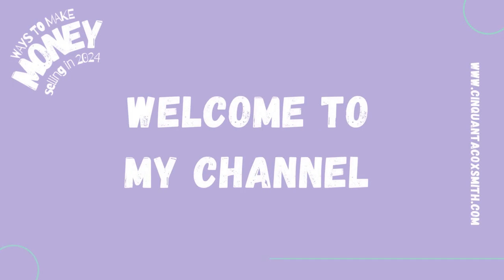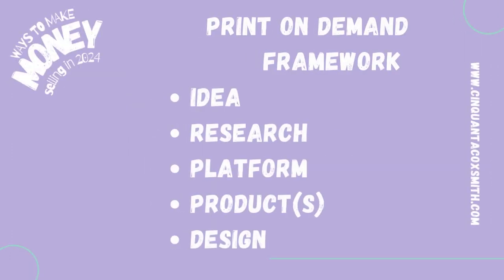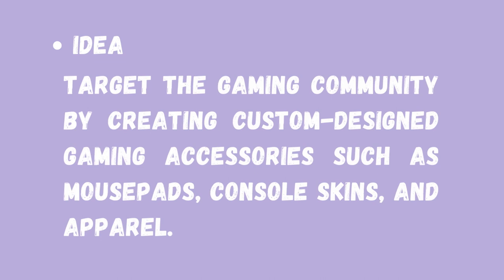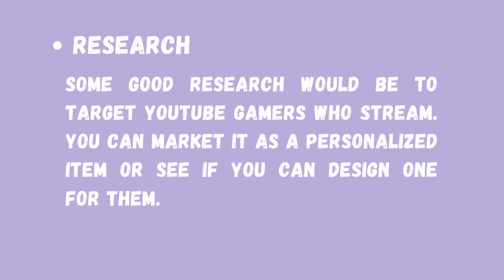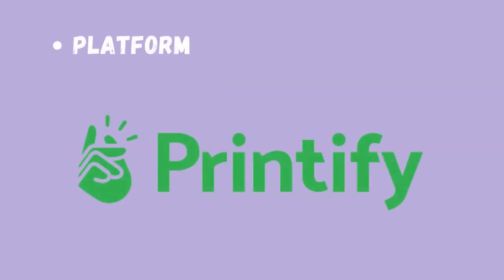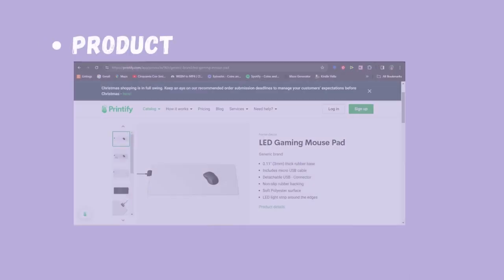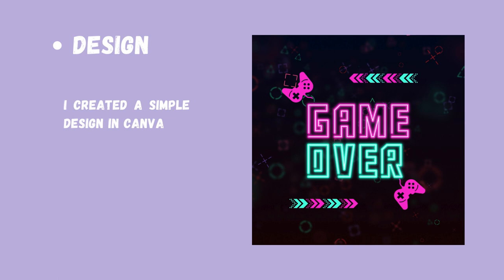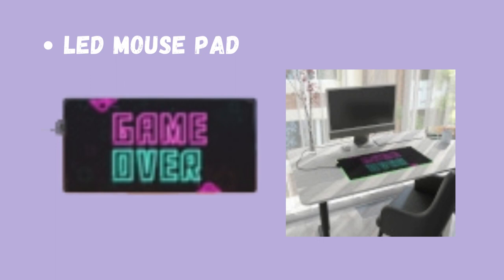Ways To Make Money Selling LED Mouse Pad In 2024 // Print On Demand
Make Up To $100+ Online : Get PAID for your opinions!

🎵 | Music
Music from Uppbeat (free for Creators!)

License
9a162f0da8a84e23ad69e91a093200c9
(MwAJ5M16Pxl)
Song
love nwantiti (ah ah ah) by CKay
ISRC
QMEU31910213
Channel
Cinquanta Cox-Smith (UCddZXMi03Bk7bY-9G47z_IA)

License ID: MwAJ5M16Pxl

Other Links//